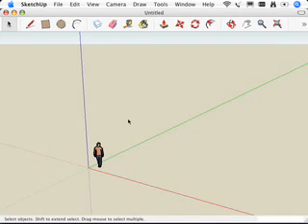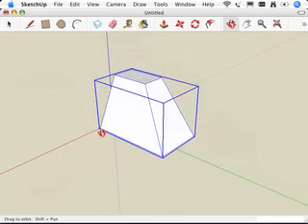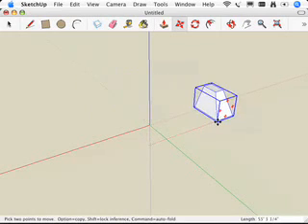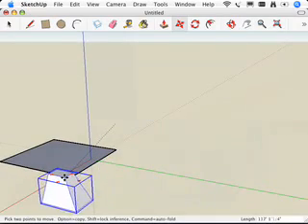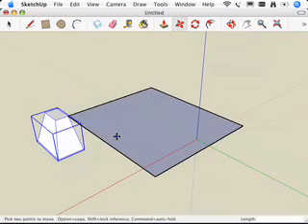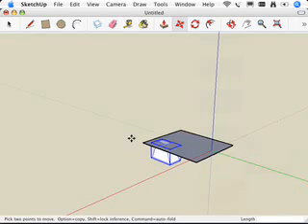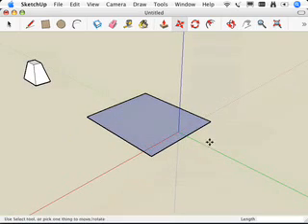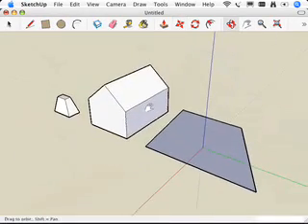Chapter 2 Moving and copying like a champ, Part I